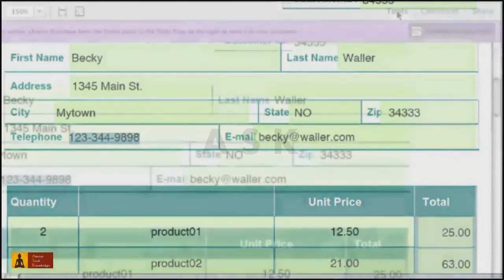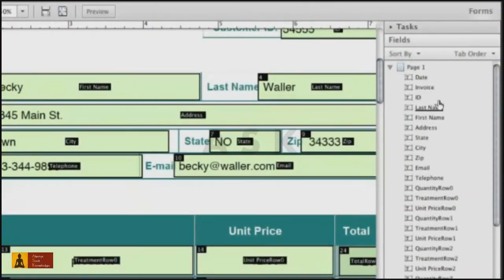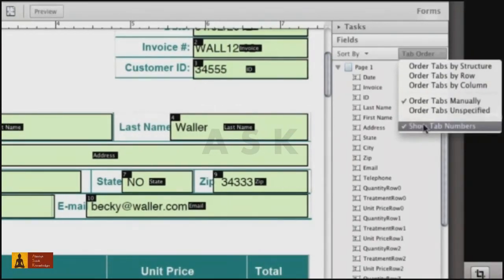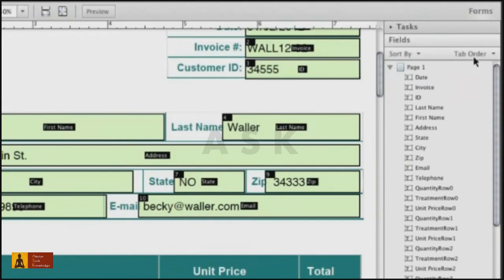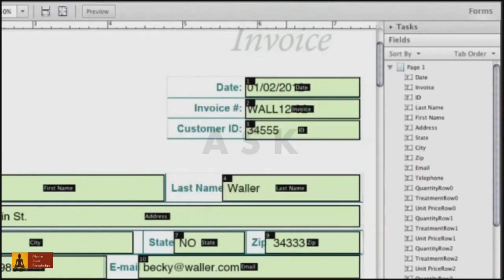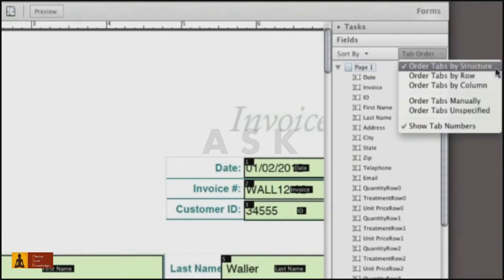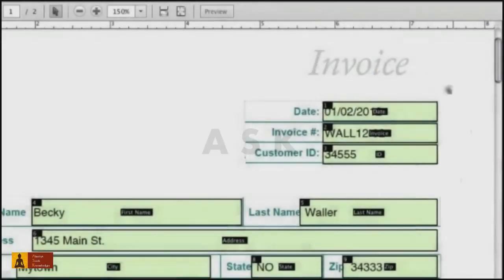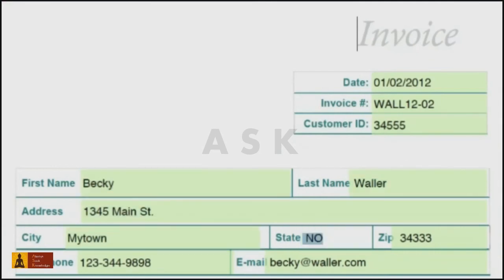How to set up tab order in a form.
Video is an explanation to set up tab order in a form.